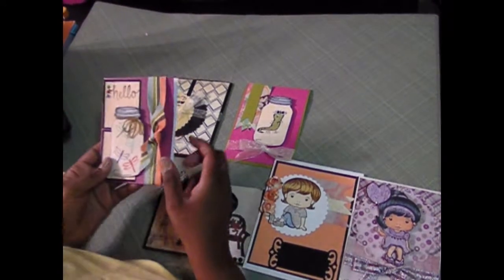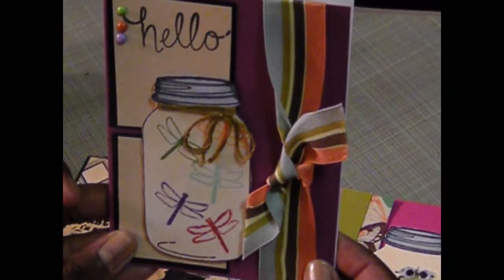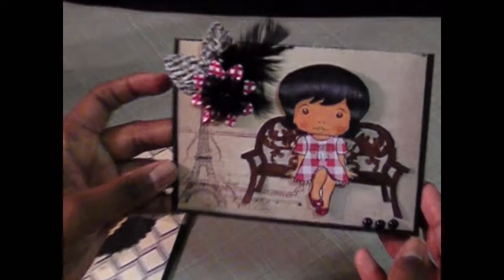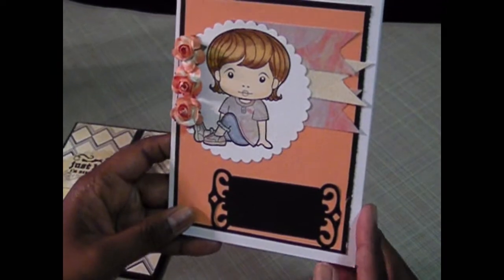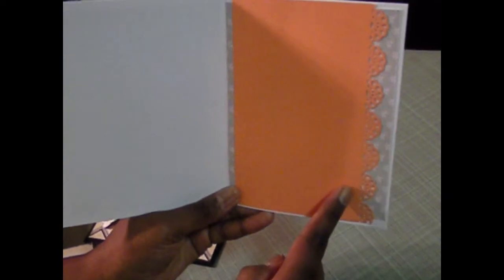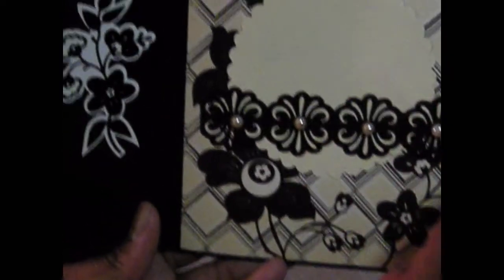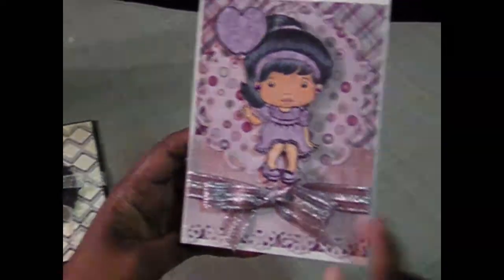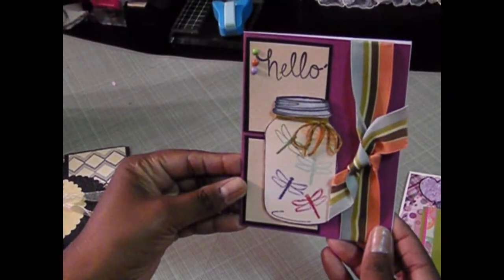CARDS CARDS CARDS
I really enjoyed making these cards with SCRAPPASSION01.  I used my copics and spectrum noir markers. I am addicted to La La land Stamps.